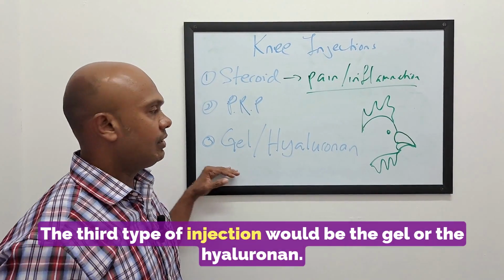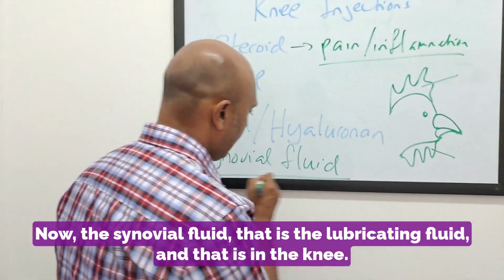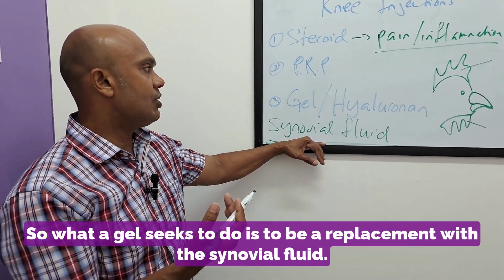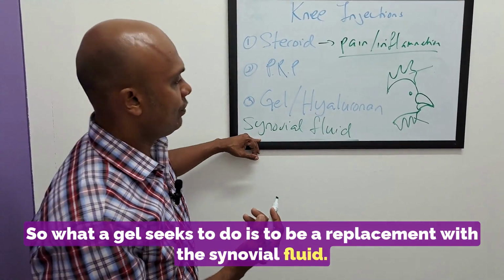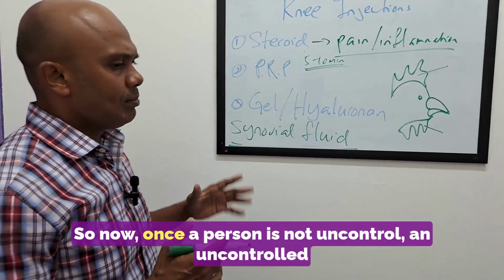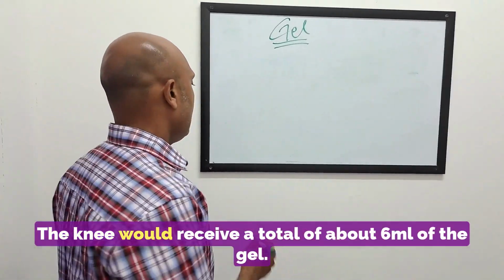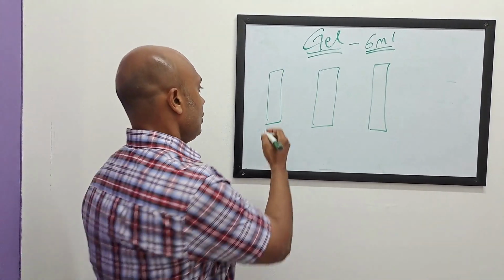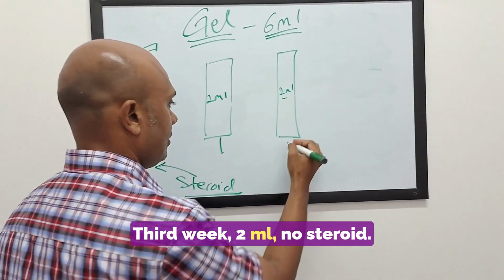Knee Injections: A Basic Guide | Progressive Health Services.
💯Knee Arthritis Clinic

We offer:
✔ Steroid injections.
✔ Platelet Rich Plasma.
✔ Gel Injection.
✔ Therapy.
✔ Knee replacement surgery.

747-5297
308-3370
374-8193

Progressive Health Services Co. Ltd.
4 Chincuna Gardens.
Chin Chin Road.
Cunupia.
Trinidad.

👉Orthopaedic surgeon.
👉Massage therapist.
👉Physiotherapist.